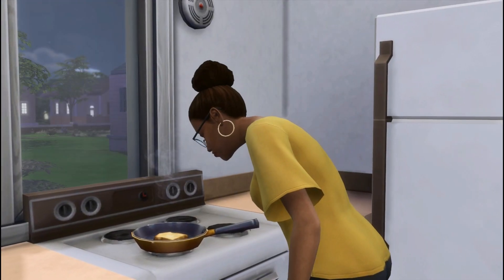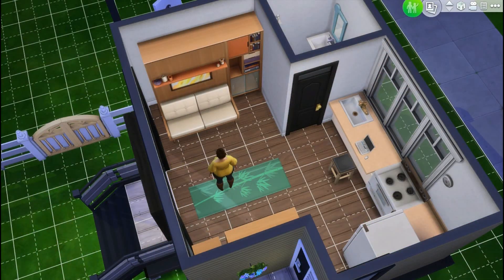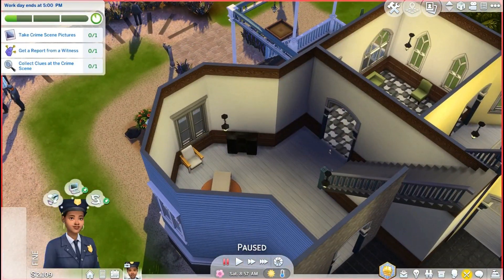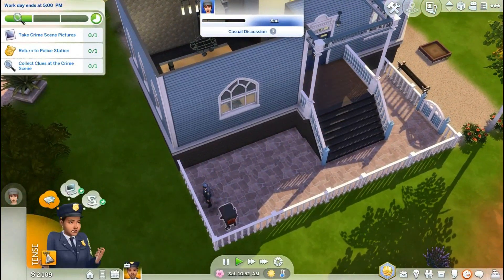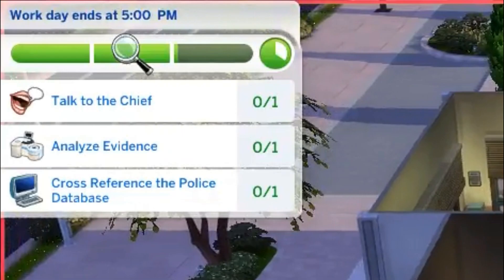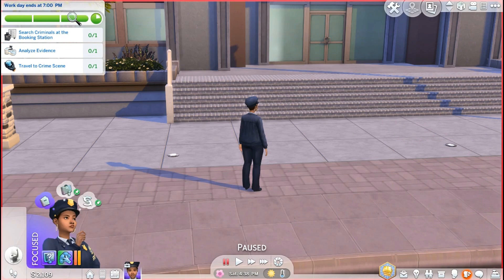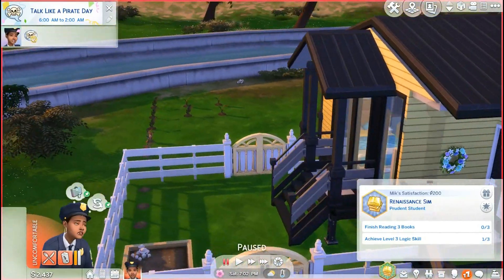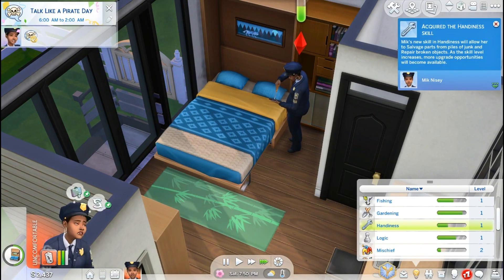The Sims 4 | Super Sim Challenge Part 4 | BACK BREAKING LABOR + Mik's New House | Simply Nisey YT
**Open Me!**
In part 4 of the Super Sims Challenge Mik takes on another case as an official Officer on the Police Force. Also I reveal Mik's newly renovated house that was created based on your suggestions. Does she have what it takes to move up the ranks on the police force? Tune in to find out!

I am really enjoying this Super Sim Challenge in Sims 4. What makes this let's play series so much fun is YOU! The Super Sim Challenge premiers every Saturday at 3:00 PM Eastern Standard Time. If you're not able to make it to the premiere, you can always join the fun on the replay. I ask my viewers a question within the video and a response is randomly selected to be part of the following episode of the series. As a person who mostly builds, it's like your feedback is teaching me how to play the sims 4. Although navigating through the Sims 4 can be a challenge, I'm enjoying this funny game play every step of the way.

**Please note: My videos are advised for viewers over the age of 13. Please be aware that this is not a channel made for children and may contain mature themes and humor, horror games and gameplay exploring confronting graphics and storylines.**
Thank you all so much for watching, don't forget to like, comment, share and subscribe if you haven't done so already and as always, I will talk to you in the next video.